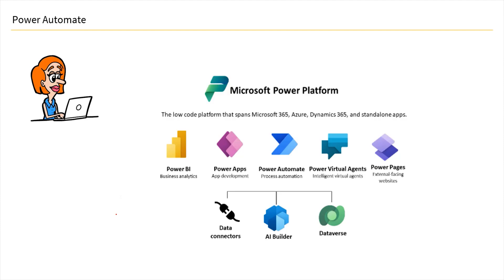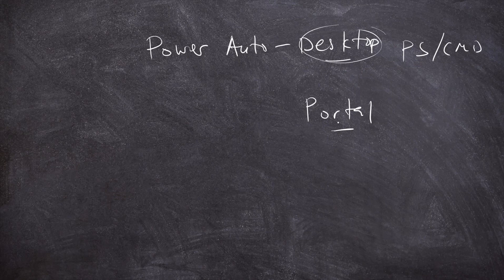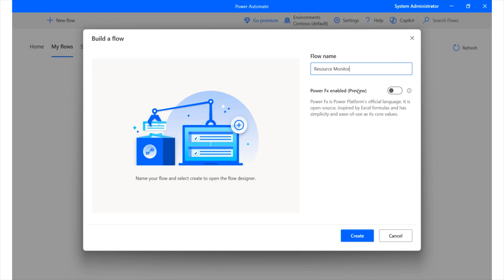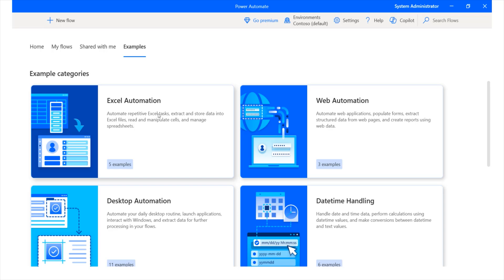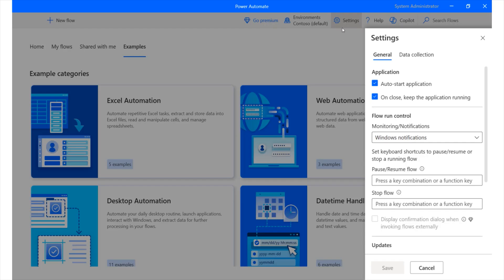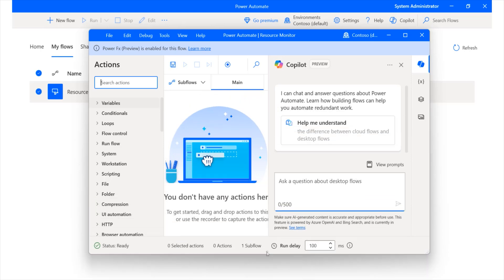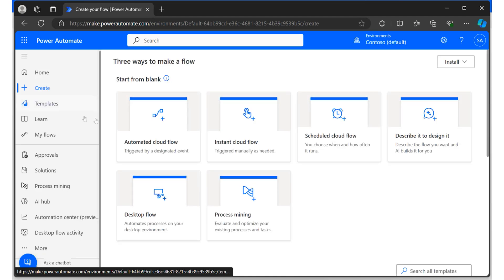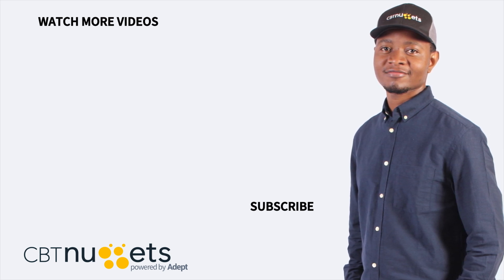Navigating Power Automate Desktop and Power Automate Portal | Flows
Watch the entire *Microsoft Power Platform Functional Consultant (PL-200)* training course

*Power Automate Desktop* is a desktop-based tool focused on Process Automation, enabling users to automate repetitive tasks on their local machines, such as interacting with desktop applications, copying files, and manipulating data without manual input.

*Power Automate Portal* on the other hand, is web-based and designed for creating, managing, and sharing cloud flows. It allows users to automate cloud-based tasks like managing emails, connecting apps, and interacting with cloud services like Microsoft 365, OneDrive, and SharePoint.

Both tools complement each other to automate workflows across both cloud and local environments.